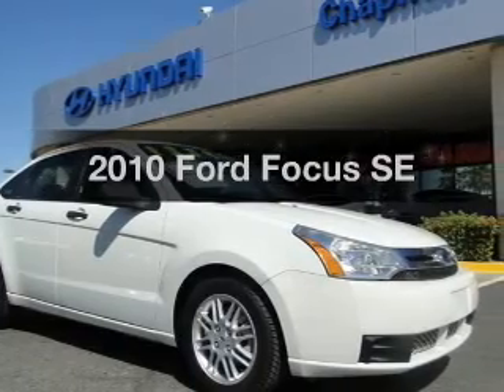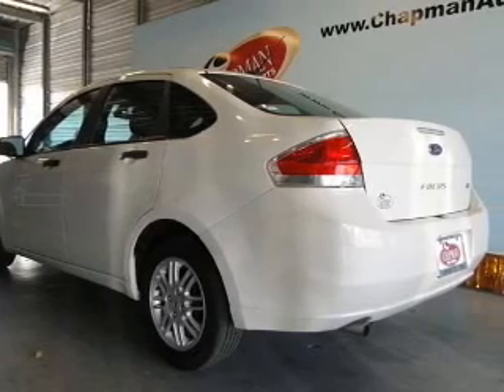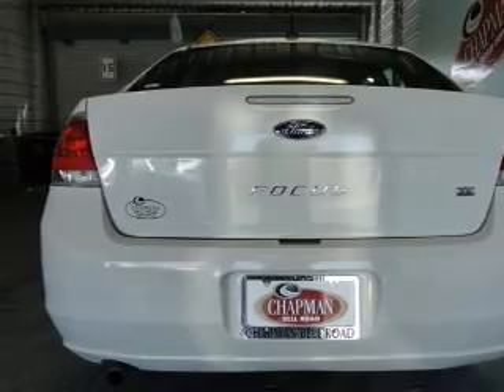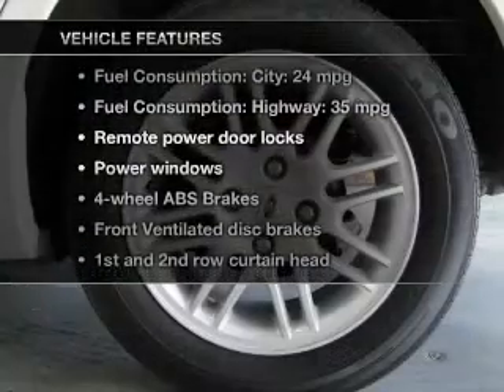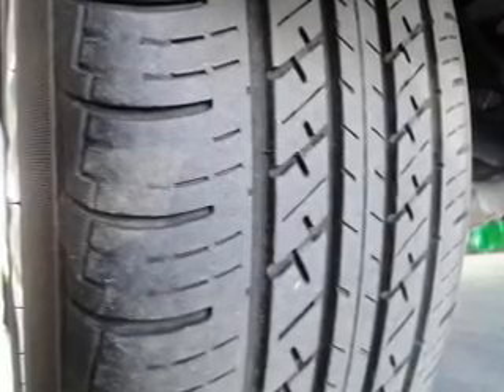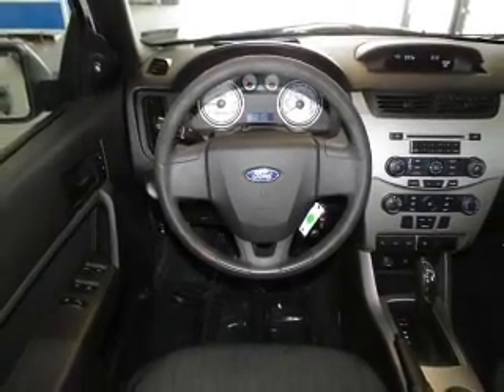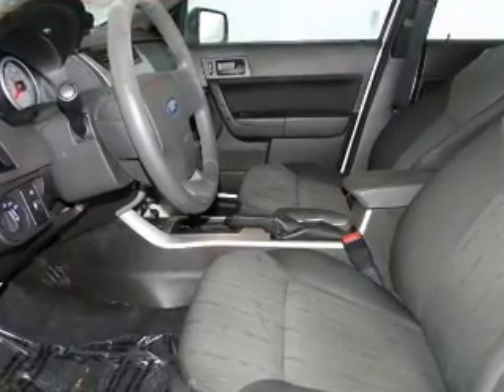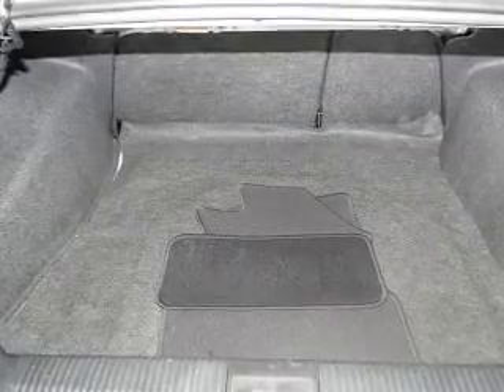2010 Ford Focus - Phoenix AZ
Year: 2010
Make: Ford
Model: Focus
Trim: SE
Engine: 2.0 liter inline 4 cylinder 16 valve
Transmission:
Color: White
Mileage: 60409
Address:
999 W Bell Rd